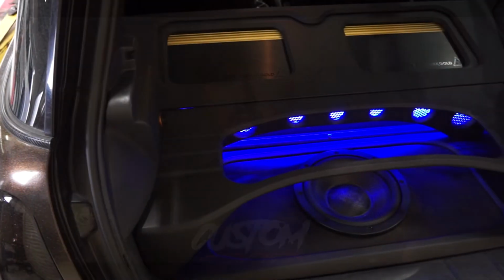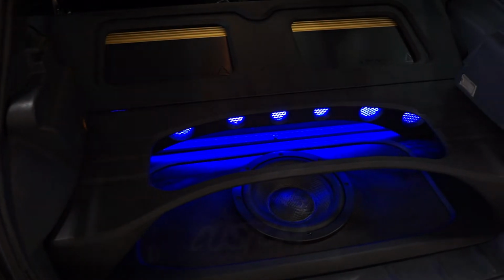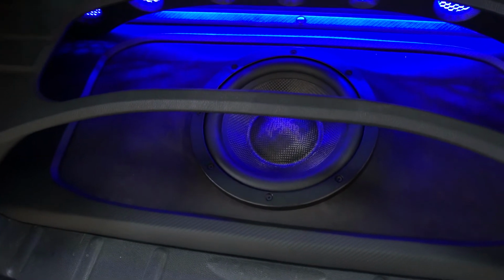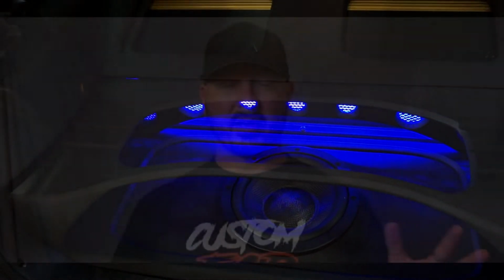CUSTOM WIDEBODY MINI COOPER FULL BUILD TRANSFORMATION PART 3 --PROJECTWIDEBODYMINI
THIS IS A VIDEO INTRO TO THE FULL BUILD OF THIS CUSTOM MINI COOPER. THIS VEHICLE HAS A LONG BACK STORY AND HAVE HAD MANY HANDS ON THIS BUILD.
THIS VIDEO WILL TELL A SMALL PART OF THE BACK STORY AND SHOW THE HATCH AUDIO CUSTOM BUILD. THIS WILL ALSO SHOW THE AUDIO BUILD AND THE STAGES IT WENT THROUGH.

NEXT VIDEO OR PART 4 WILL COVER THE VEHICLE BEING COMPLETED IN 2018 AND THEN BEING DONE BY SOME ONE ELSE WHICH TAKES A DARK FATE FOR THE MINI COOPER..
THIS VEHICLE HAS HAD MANY CUSTOM MODS INCLUDING-
- CUSTOM HANDBUILT WIDEBODY
- FULL AIR RIDE BY AIR LIFT
- KLUTCH WHEELS
- FULL DD AUDIO CUSTOM SETUP
- INTERIOR SWAP FROM TAN TO RED
- CUSTOM BUMPERS AND TINTED TAIL LIGHTS
- CUSTOM KPMF WRAP
- NEW CUSTOM HEADLIGHTS
- PERFORMANCE MODS

                     - RDFABLIFE
                     - ROGUE DEVELOPMENT
                     - DAS DRIVEN AUTO SALON

CAR AUDIO
CAR STEREO
CUSTOM INSTALL
COMPUSTAR
NUSTART
ARCTIC START
CARBON FIBER
FIBERGLASS
INTERIOR REDESIGN
EXTERIOR REDESIGN
PAINT WORK AND BODYWORK
PAINT CORRECTION
AUDIO AND VIDEO
MOBILE VIDEO
WHEELS AND TIRES
SUSPENSION